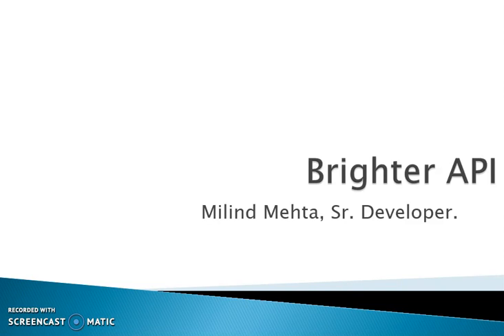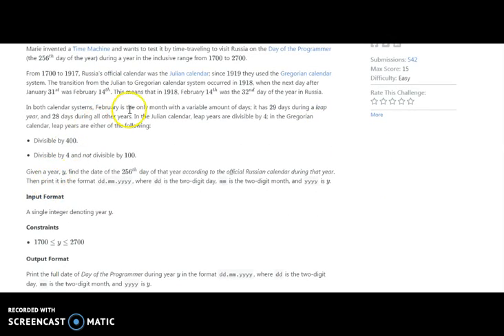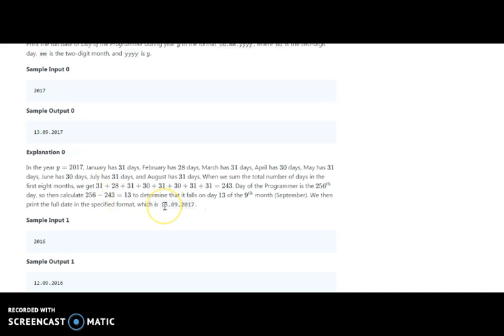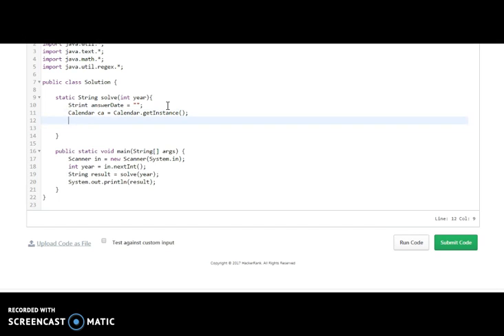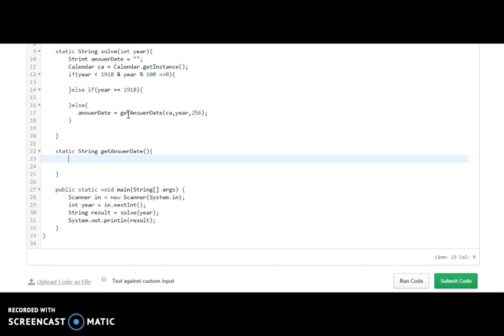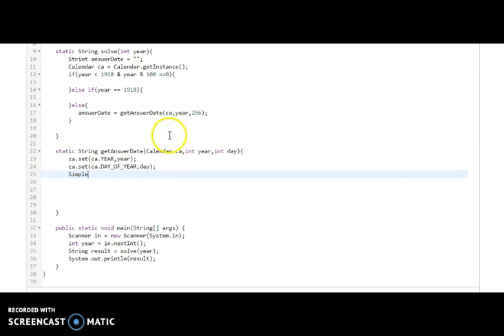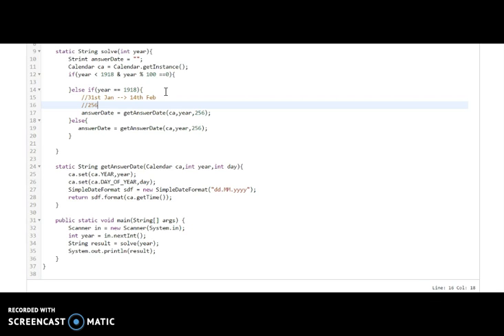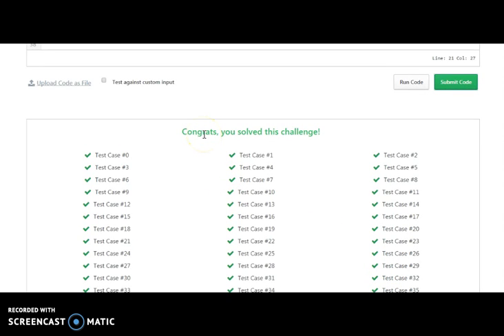Day of the programmer Hackerrank Solution - Java version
Hello Friends, In this tutorial we are going to learn Hackerrank Algorithm Day of Programmer Solution.